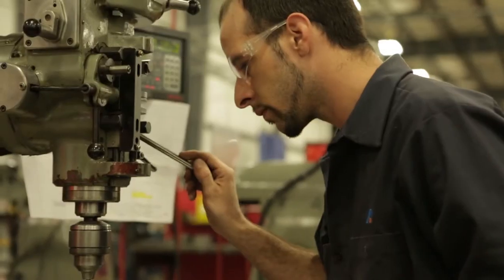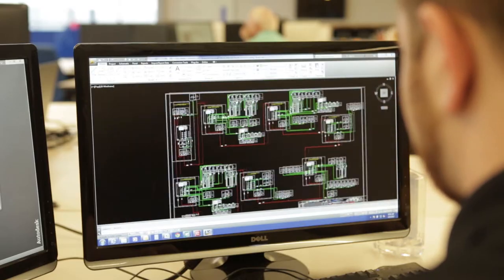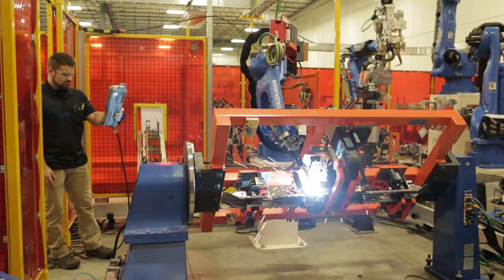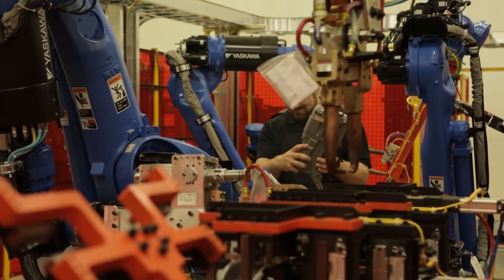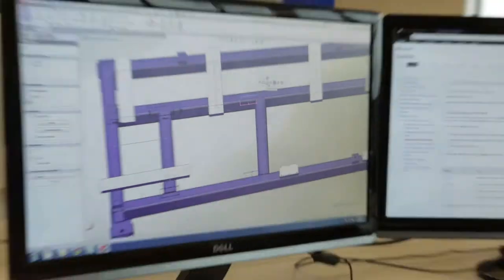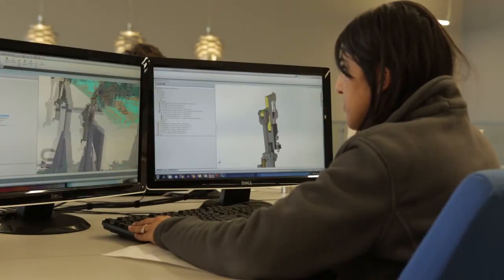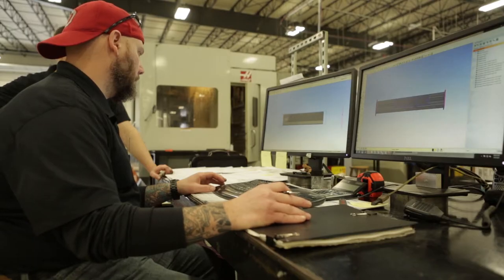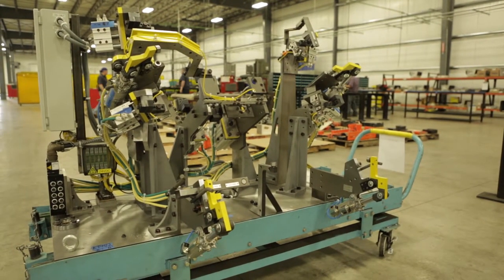Advanced Manufacturing Engineer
Electro-mechanical technicians are involved in the design, test, manufacture and installation of electronic and computer-controlled mechanical systems and robotic assembly machines.